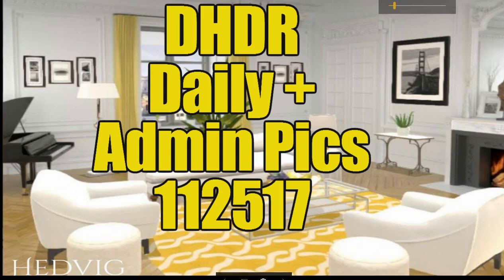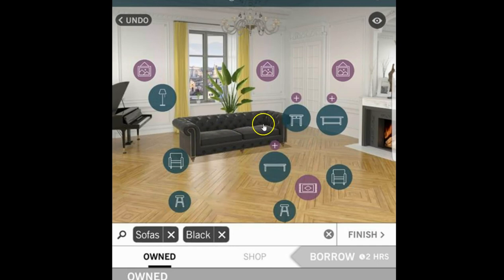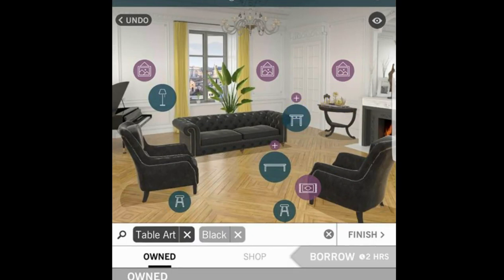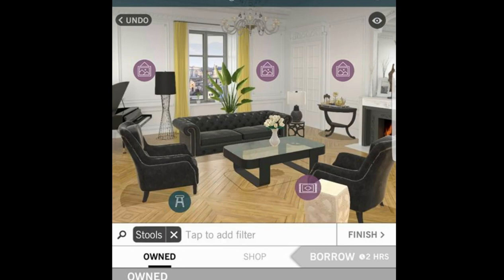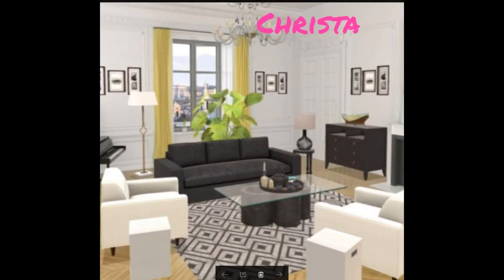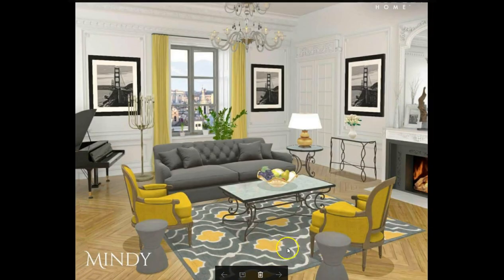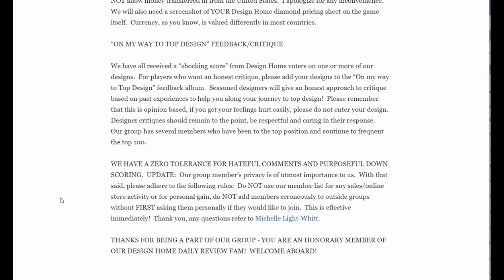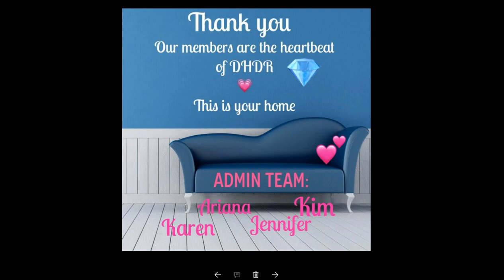DHDR - Daily + Admin Pic 112517 - Member Privacy Issue Resolve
Today's daily challenge is a traditional living room.
CREDIT Admin Team Karen Jennifer Kim Ariana
Thumbnail: Hedvig